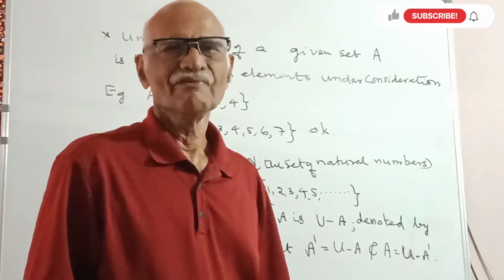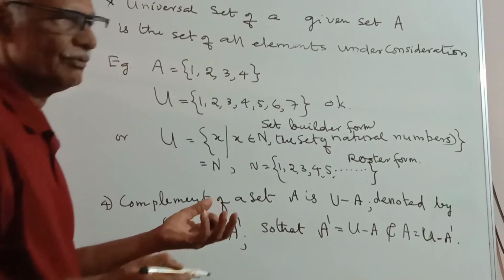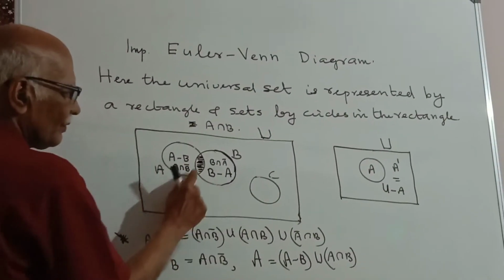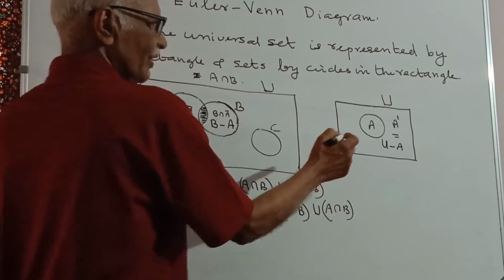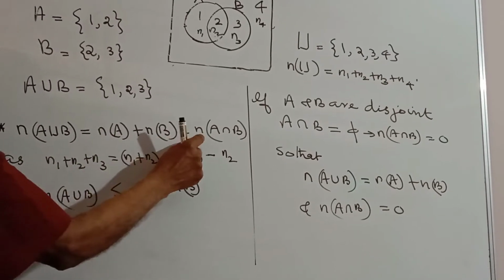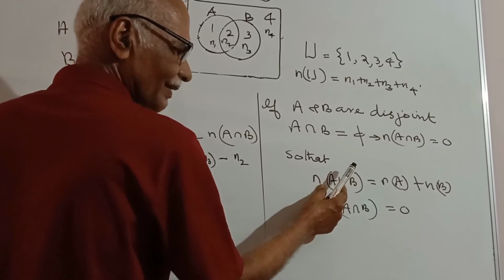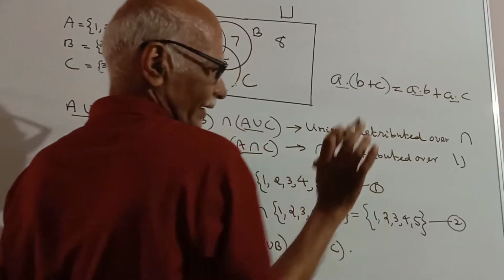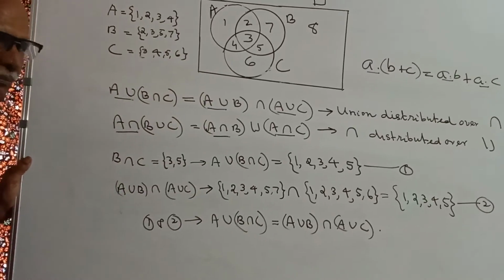continuation in set Theory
Detailed discussion in Set Theory